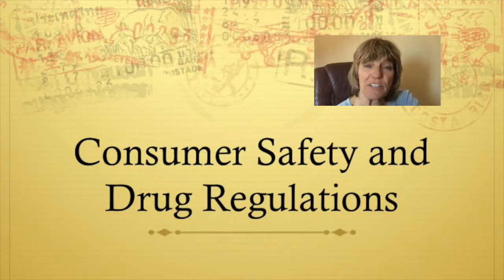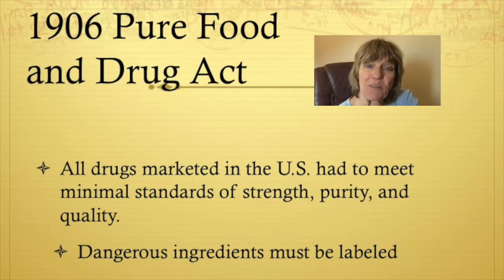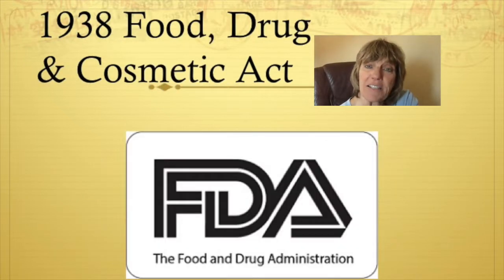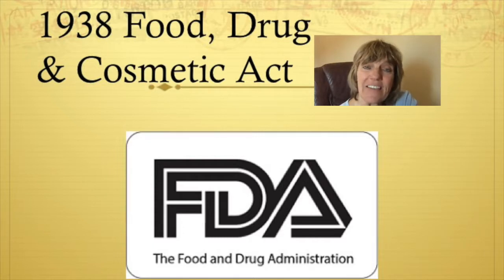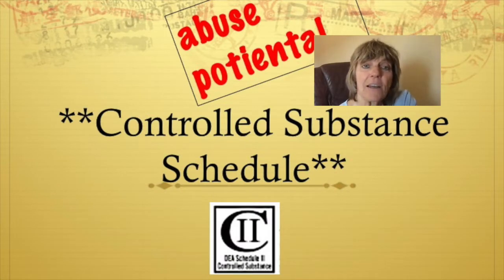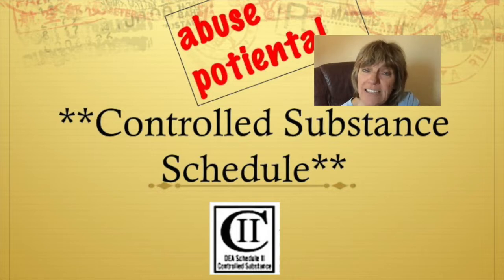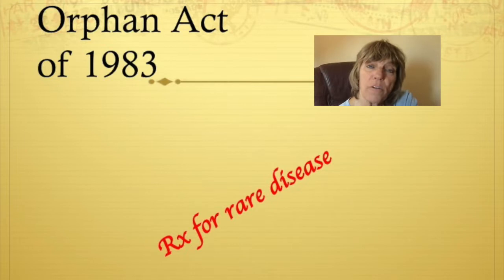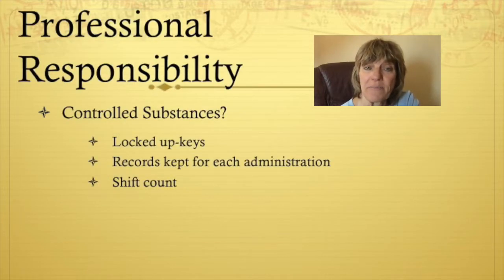Pharmacology Basics-Consumer Safety and Regulations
This basic pharmacology video is on consumer safety and regulations for medications. This video is designed for the nursing student to master basic pharmacology content.